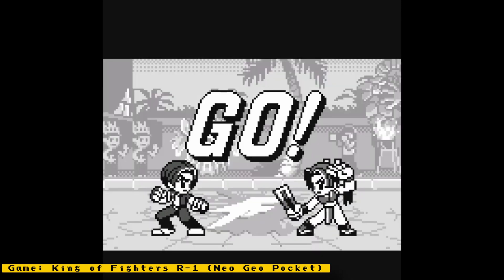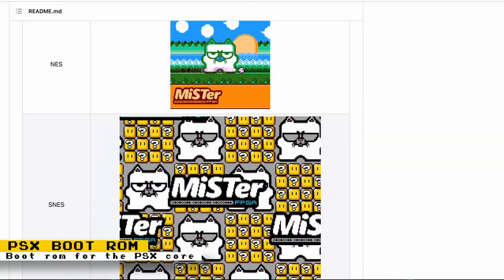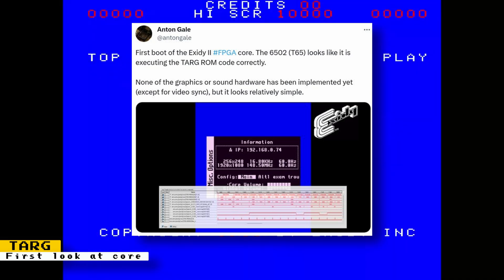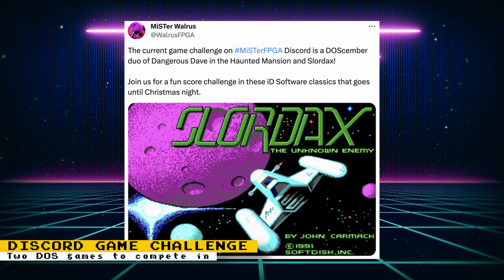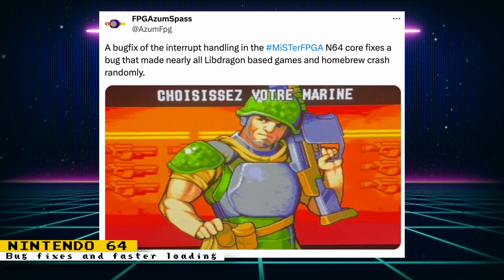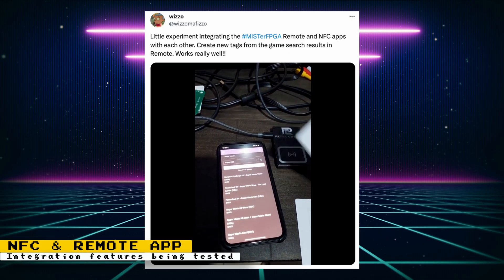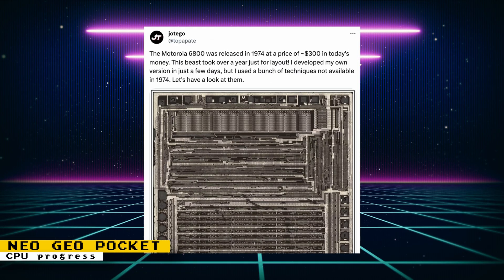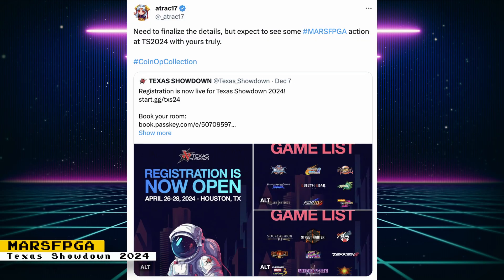MiSTer FPGA News - Neo Geo Pocket CPU, N64, PSX Boot ROM & More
Sources

Chapters:
0:00:00 Intro
0:00:23 1 - PSX Boot Rom
0:00:58 2 - TARG
0:01:32 3 - MiSTer FPGA Discord Game Challenge
0:01:52 4 - MiSTer Addons Interview
0:02:03 5 - Nintendo 64
0:02:36 6 - NFC & Remote app integration
0:02:52 7 - Mystery Arcade & CPS2 Info
0:03:09 8 - Neo Geo Pocket CPU Development
0:03:37 9 - MARSFPGA
0:03:53 10 - Last news video of the year